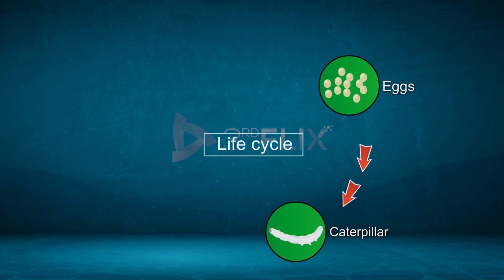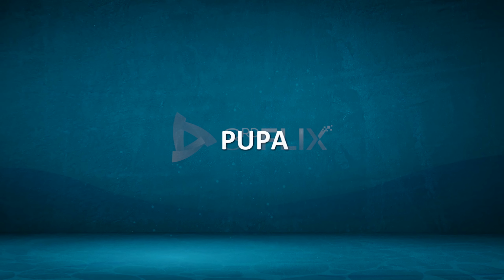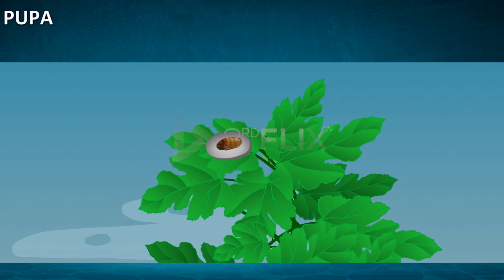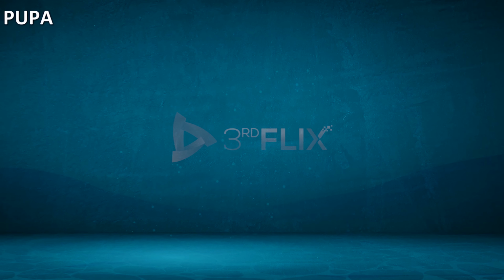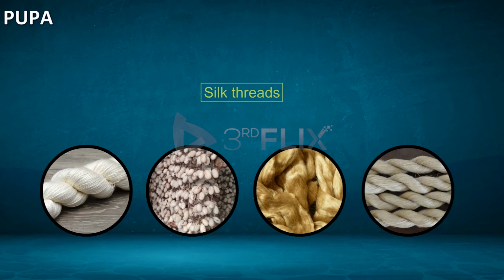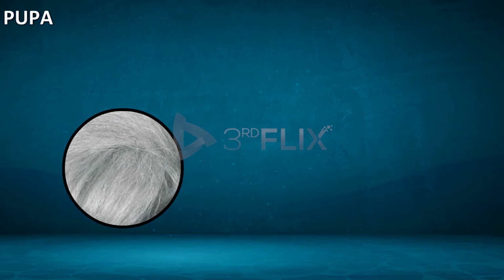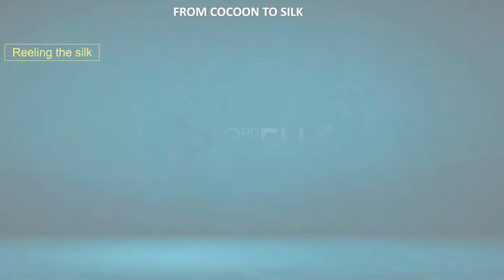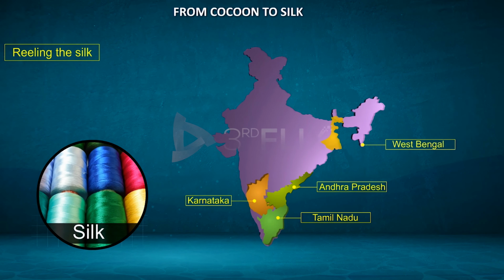Silk: From Silkworm to Fabric | Types of Silk & Sericulture Explained | Power Learn Senior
🧵 How does silk go from a cocoon to your clothes?

In this educational video by Power Learn Senior, explore the fascinating process of silk production, also known as sericulture. Understand each stage of the silkworm’s life cycle, types of silk, and how silk is processed into luxurious fabric.

📘 What’s Covered:
🔹 Introduction to sericulture
🔹 Life cycle of the silkworm
🔹 Different types of silk (mulberry, tussar, eri, muga)
🔹 Rearing of silkworms
🔹 Processing steps – boiling cocoons, reeling the silk, and weaving
🔹 Real-world uses and importance of silk in textiles

🎯 Best For:
✅ Class 6–8 students (CBSE/ICSE/State Boards)
✅ Learners preparing for science quizzes or exams
✅ Curious minds interested in how fabrics are made